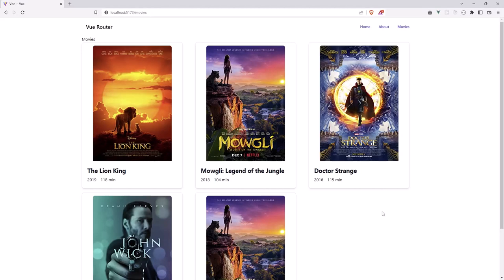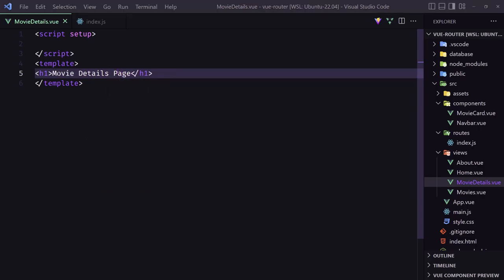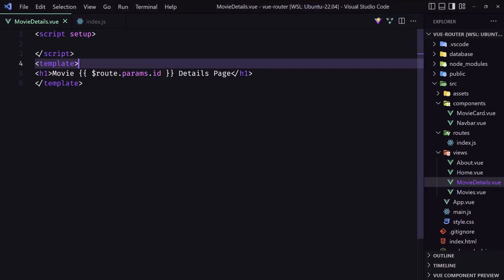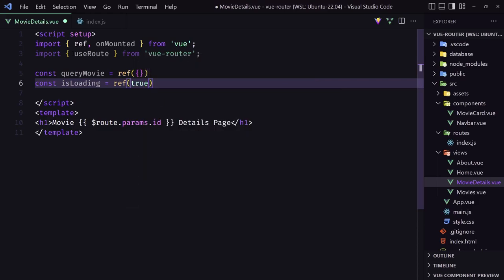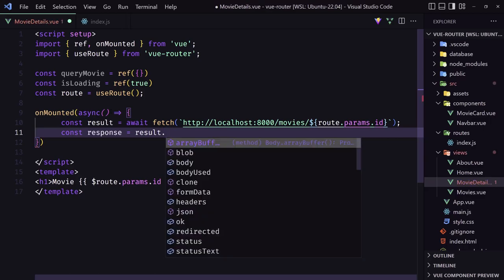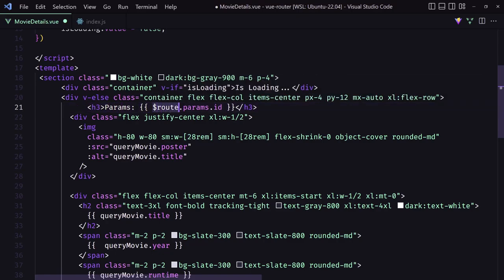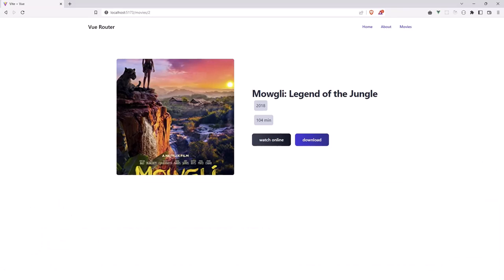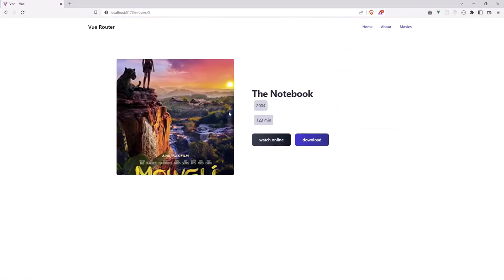Vue Router 4 Dynamic Routes | Vue Router 4 tutorial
Vue Authentication Playlist In this video, we're going to create a dynamic route. In this Vue Router tutorial, we're going to learn how to create a simple web app with Vue and Router.

If you're looking to learn how to create a web app with Vue and Router, then this is the video for you! In this Vue Router tutorial, we'll cover everything from setting up the project to configuring the router. By the end of this video, you'll have a basic understanding of how Vue and Router work together and be ready to start building your own web apps!